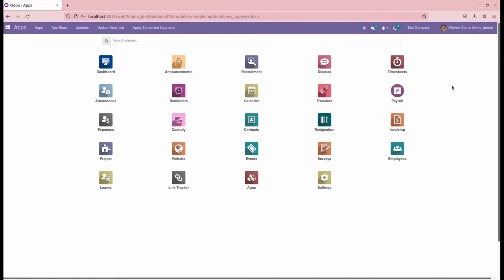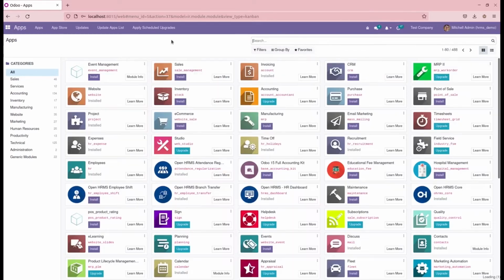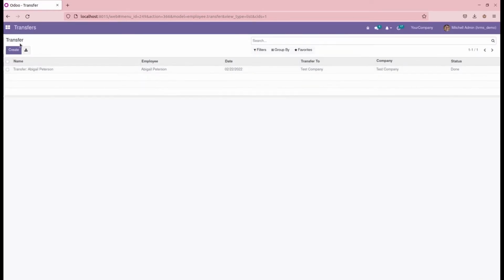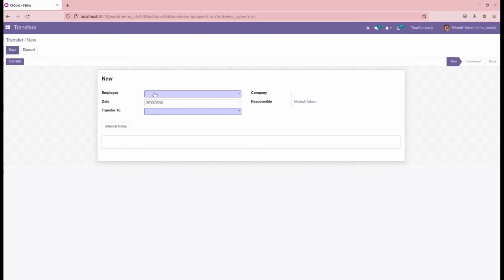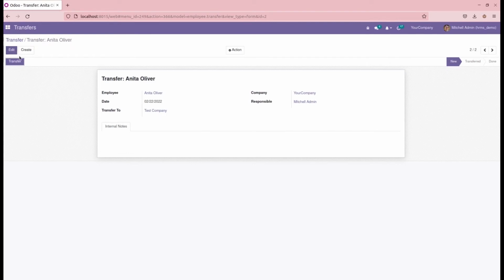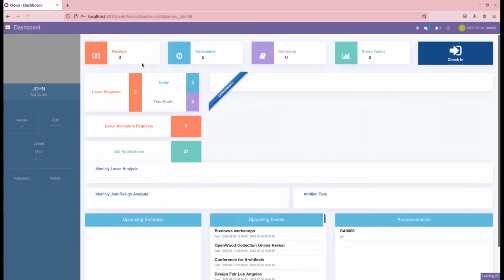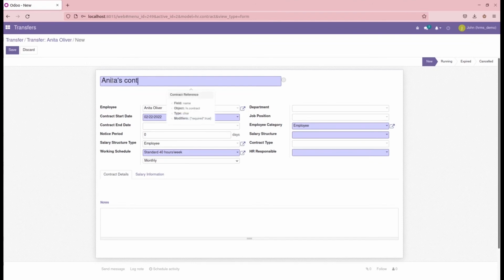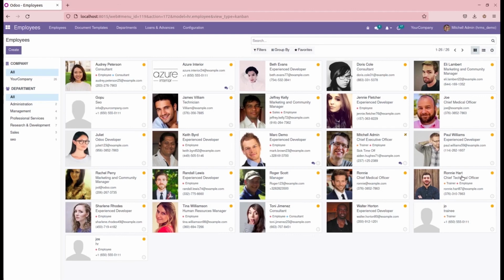Open HRMS Employee Branch Transfer | Open HRMS App | Odoo 15 App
When the employee transfer occurs between the company branches, the aspects of functioning and effective transition of the duties will be challenging.

This can be resolved with the OpenHRMS Employee Batch Transfer modules available. The installation of the OpenHRMS Employee Batch Transfer module will help with the effective Batch Transfer aspects of the employee.

Video Chapters
00:00 Introduction
00:37 Employee Branch Transfer
03:24 Receiving the Employee

Moreover, it is packed with features to manage and act as a solution to run all the HR management operations in your company.

In this video, it discusses about Employee Transfer. Which helps in transferring employees from one company to another company.

Here it describes how to transfer an employee and then receive that employee in another company.